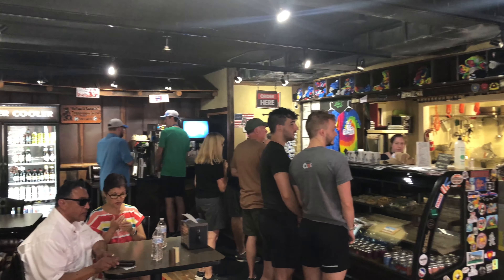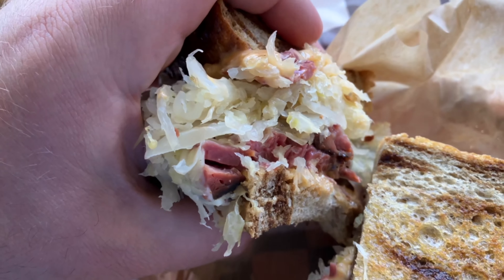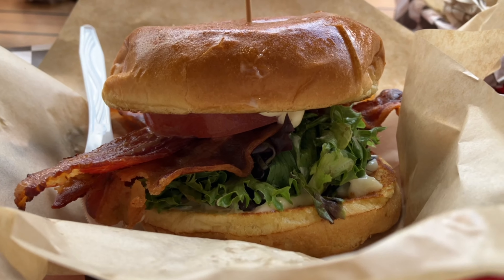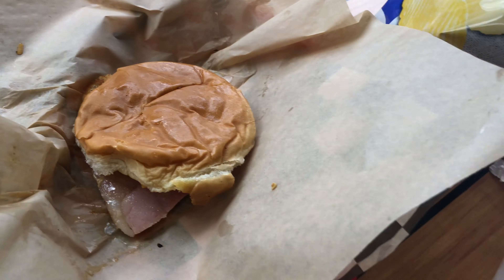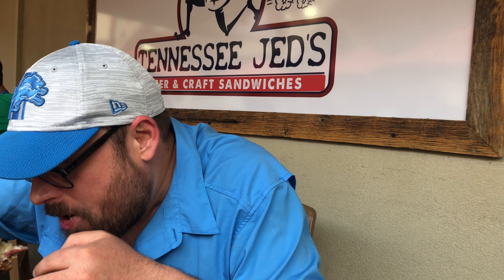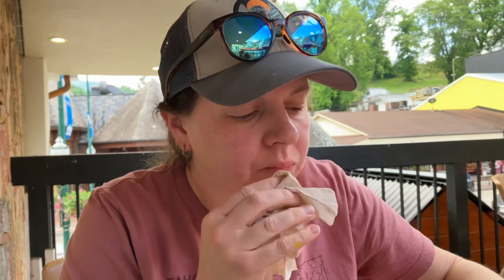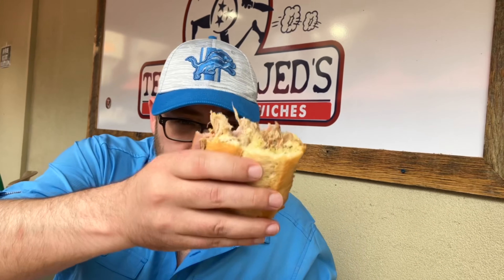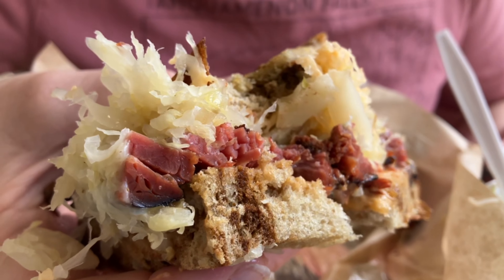Tennessee Jed’s Gatlinburg, Tennessee | Lunch on the Parkway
Today, we are checking out Tennessee Jed’s for lunch while doing some shopping in Gatlinburg, Tennessee. This quick food stop is conveniently located across from the Village Shops in Gatlinburg. They offered a variety of fresh made sandwiches, hot dogs and BBQ platters. Everything, including the sides, were delicious be our family devoured every morsel.